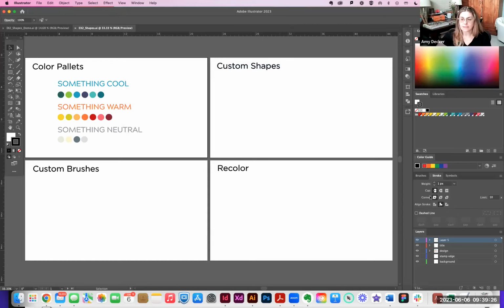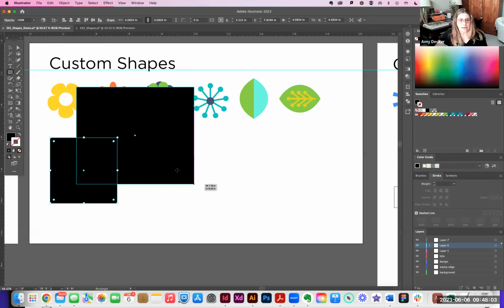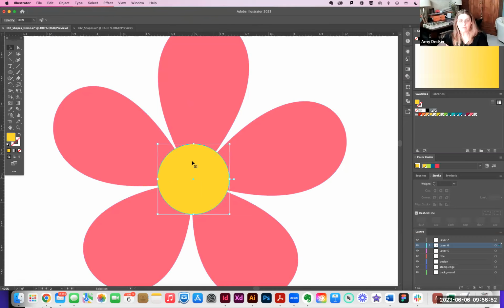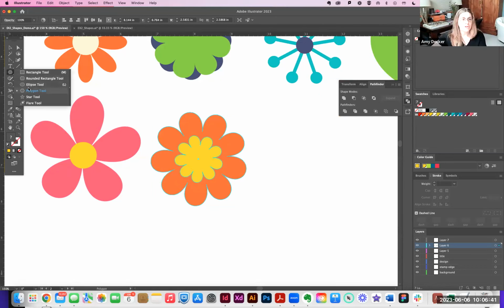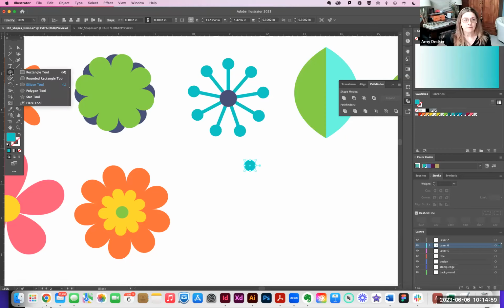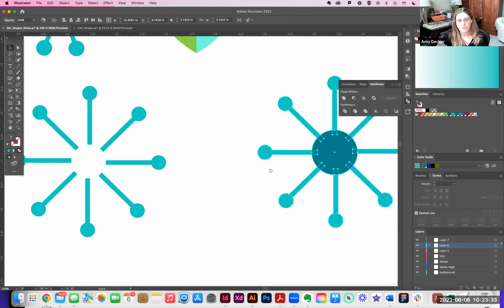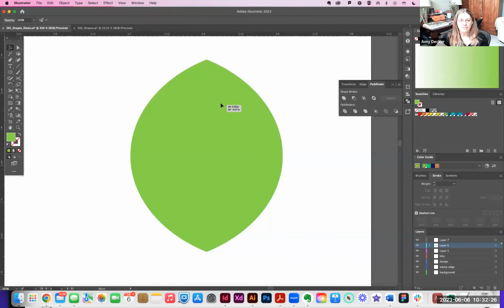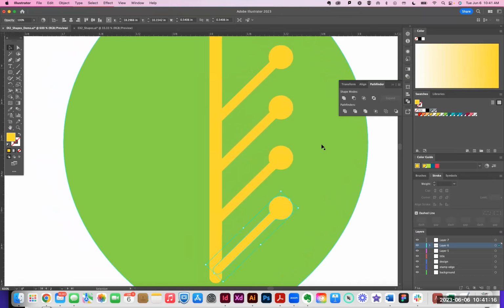EX2 Pt1 DI2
Exercise 2: Simple Shapes Part one Video
Reviews: Workspace setup
Shape tools
Creating Custom Shapes